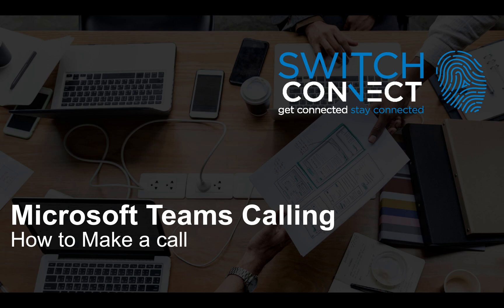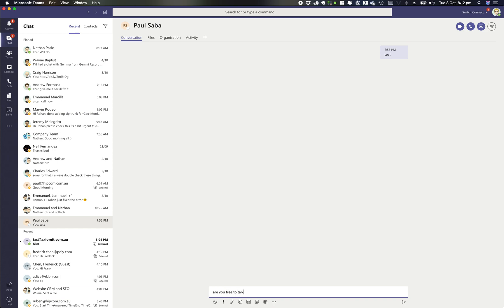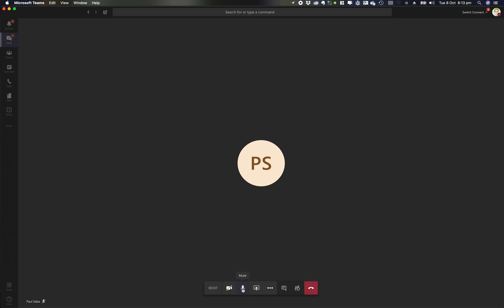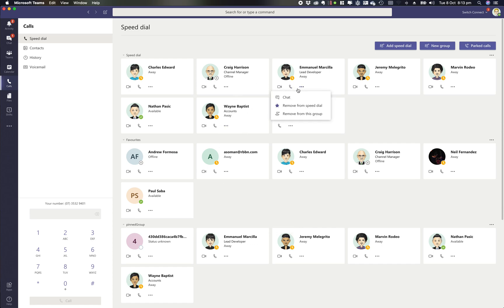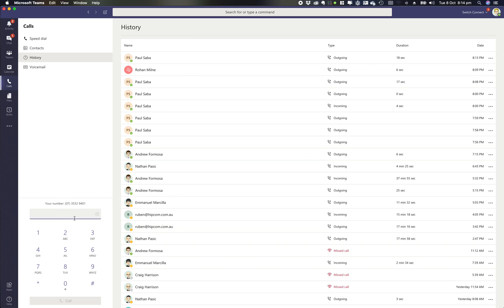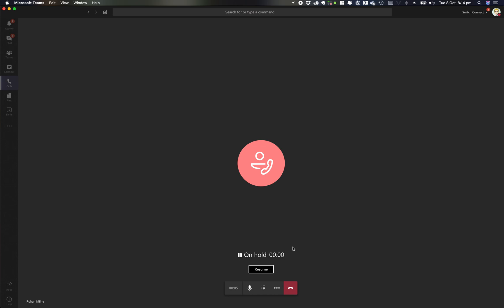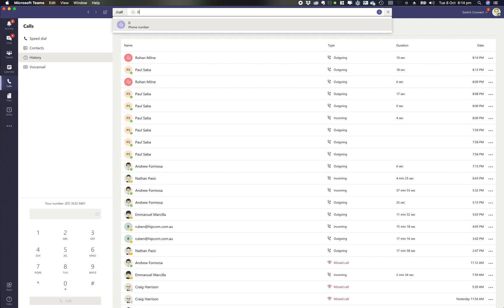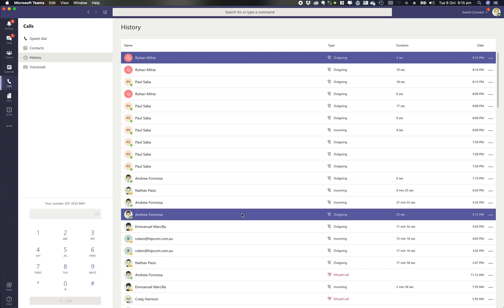How to Make a call in Microsoft Teams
Teams 101 Training Session

How to make a call in Teams